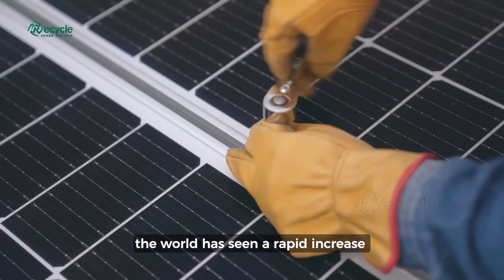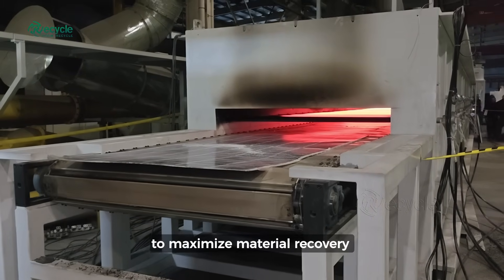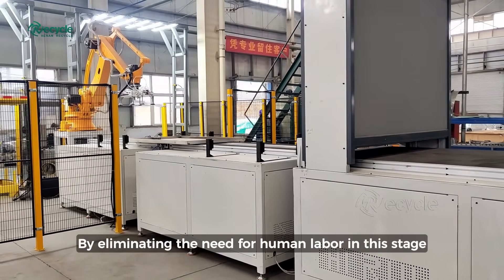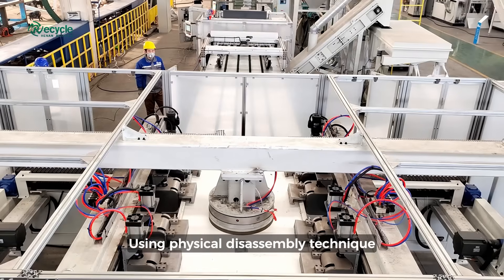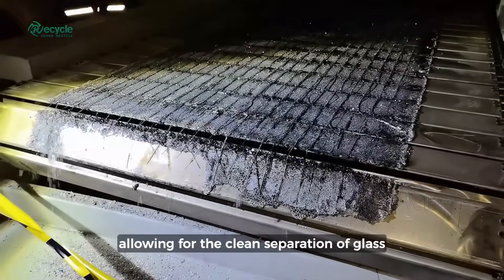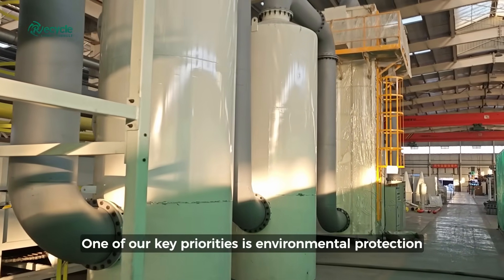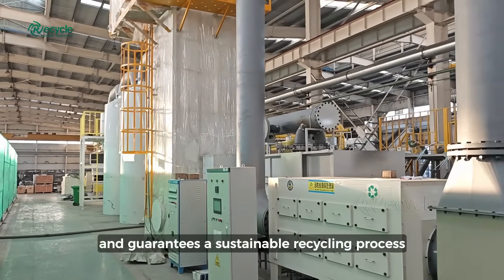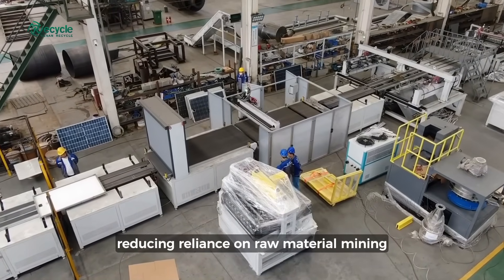Solar Panel Thermal Decomposition Recycling | Next-Gen Sustainable Solution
As the world transitions to renewable energy, efficient solar panel recycling has become a crucial challenge. Our fully automated photovoltaic panel pyrolysis recycling solution is designed to maximize material recovery while minimizing environmental impact.

🔹 How It Works:
✔ Robotic Arm Automatic Feeding System – Ensures precise and efficient loading of solar panels.
✔ Infrared Detection System – Accurately identifies junction boxes, aluminum frames, and key components for precise separation.
✔ Automated Dismantling System – Removes junction boxes and aluminum frames with high efficiency.
✔ Pyrolysis Furnace – Uses advanced high-temperature pyrolysis to break down EVA encapsulation, allowing clean separation of glass, silicon, and valuable metals.
✔ Emission Control System – Reduces pollutants and ensures compliance with environmental standards.
✔ Automated Material Sorting – Recovers glass, silicon powder, copper, and other metals for reuse in new manufacturing processes.